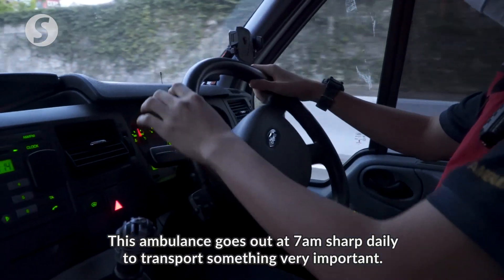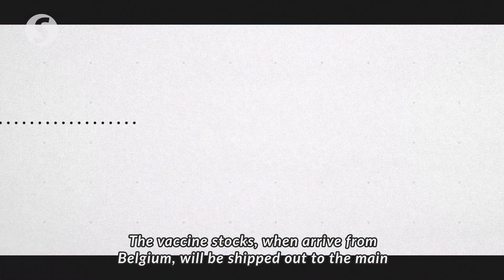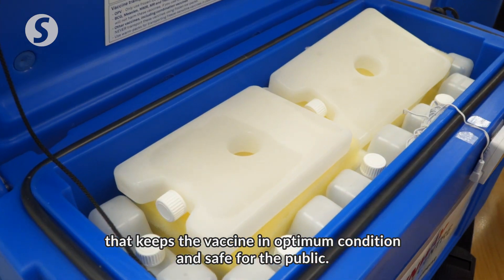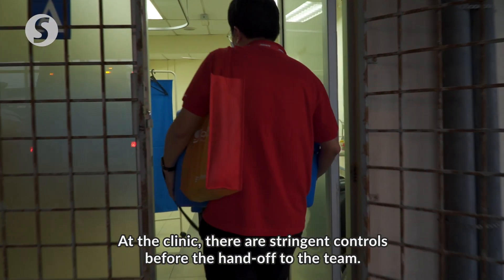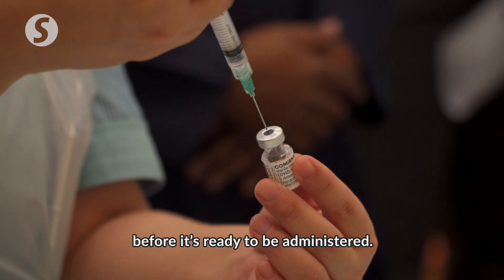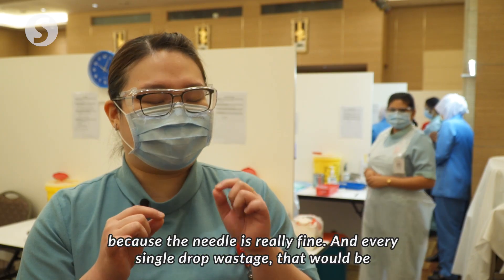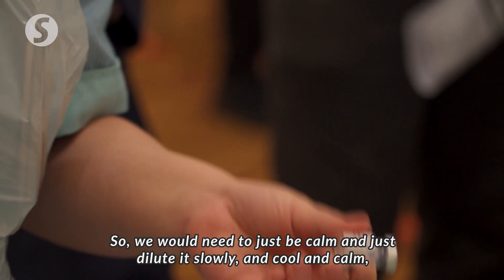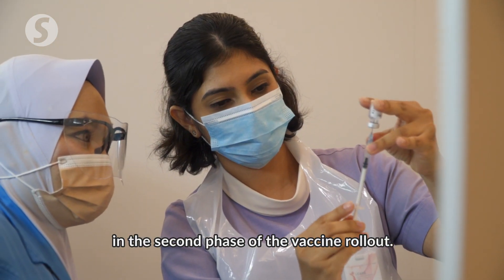How Covid-19 vaccine keep its cool during storage and transportation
The Star finds out how the Pfizer-BioNtech Covid-19 vaccine maintains its optimum condition while in storage and being transported from place to place until it arrives at a designated vaccination centre.